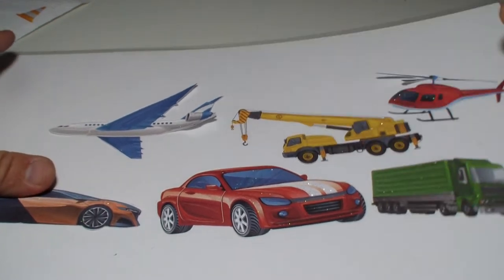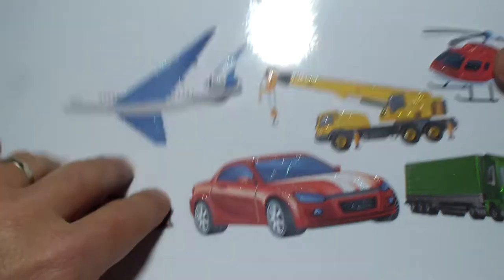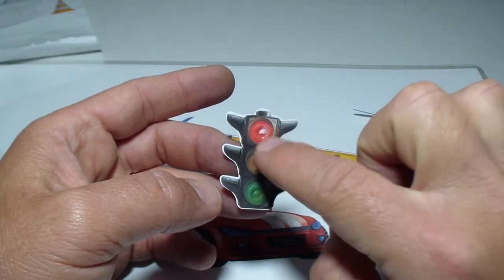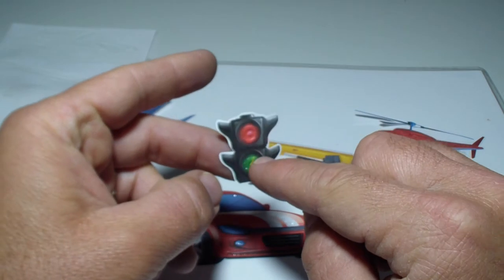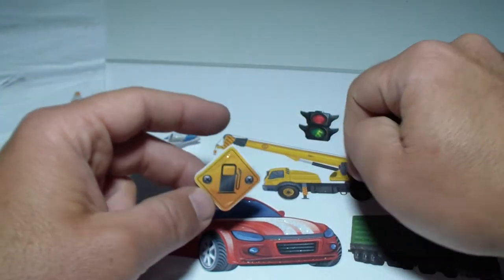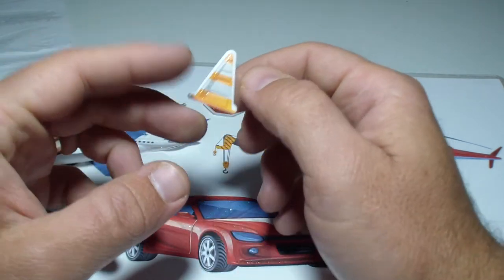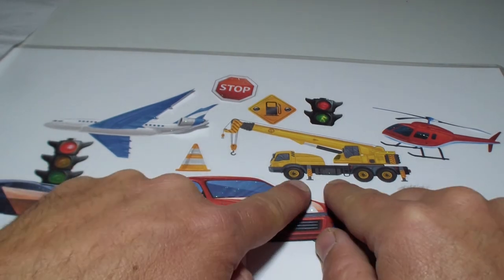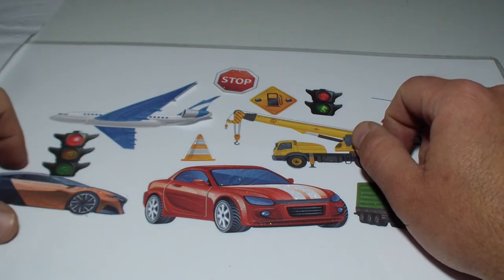transportation stickers for kids all kinds of vehicles airplanes tractor truck fire engine and more